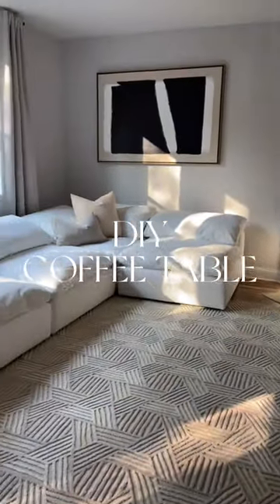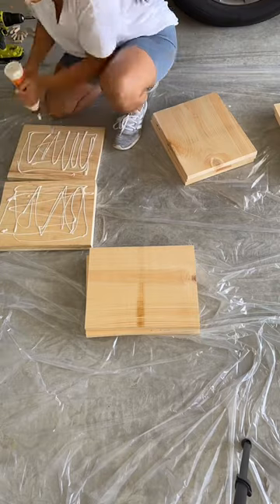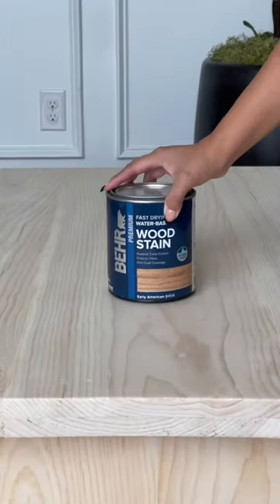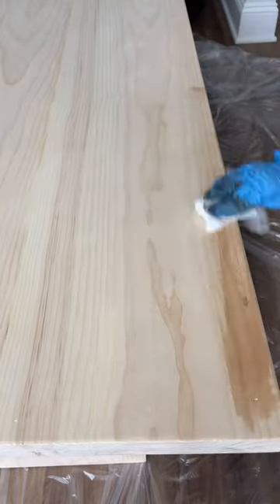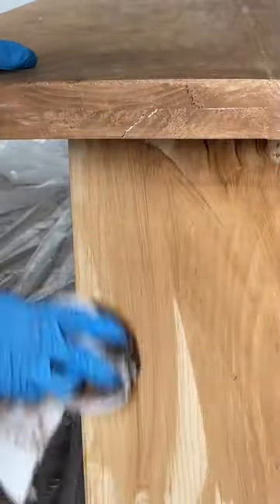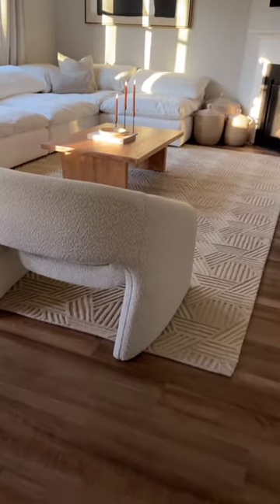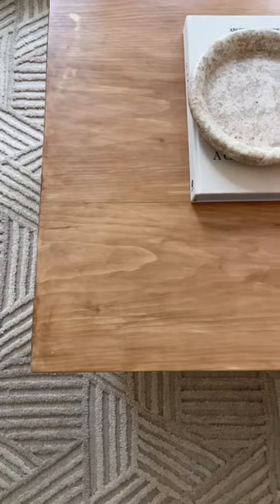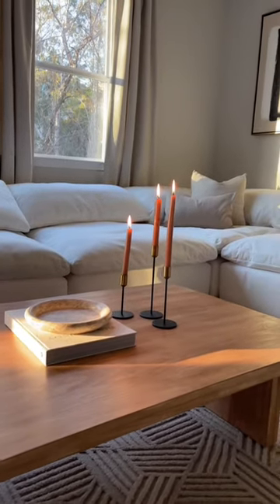Here’s how to made a Custom DIY coffee table. We spent about $150 on wood and materials.